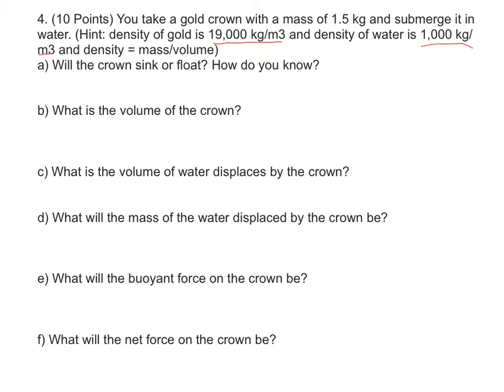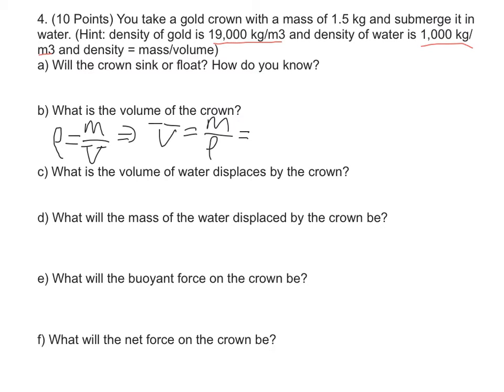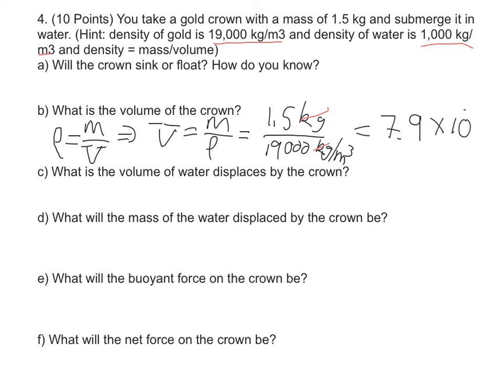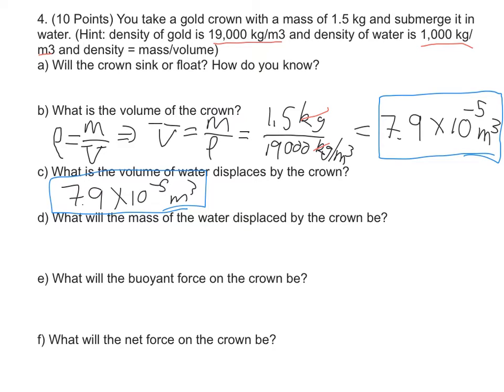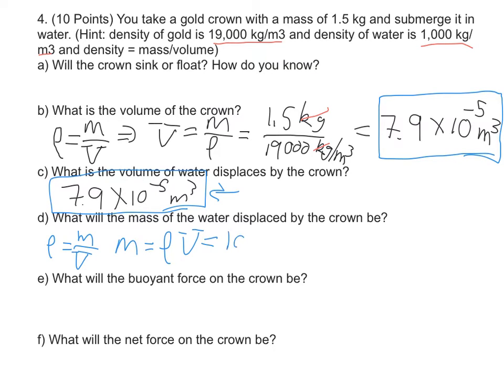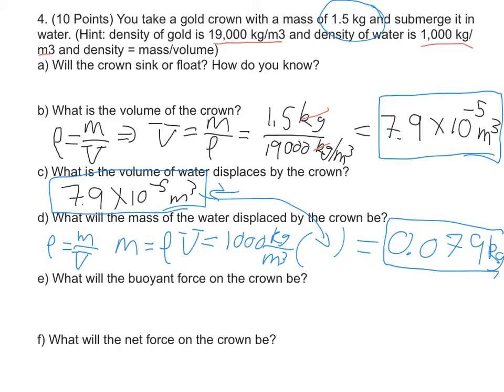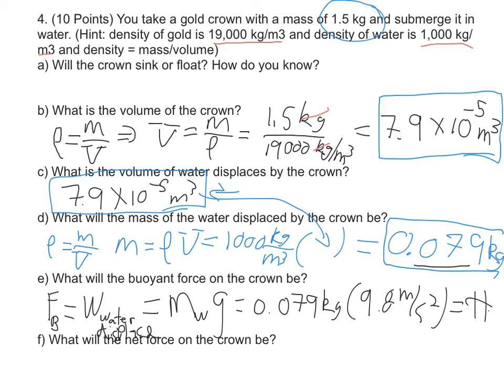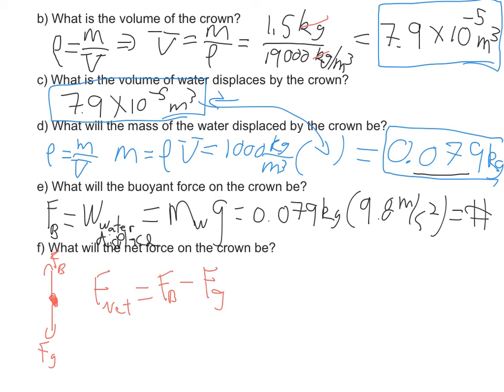Phys 150 HW 14 Prob 3